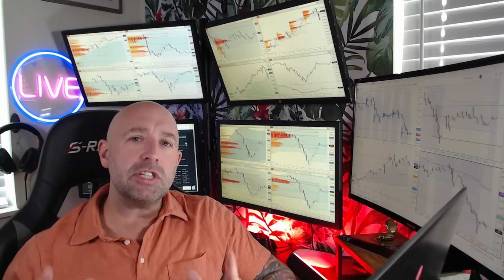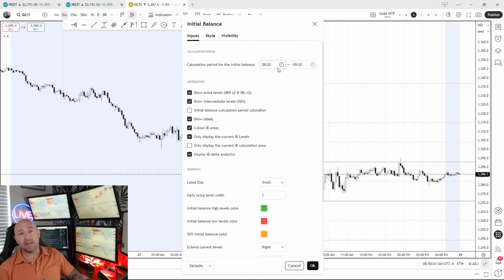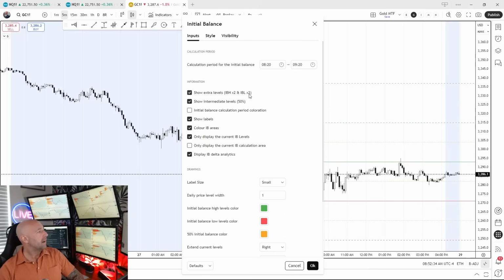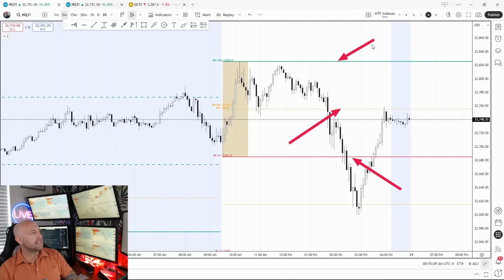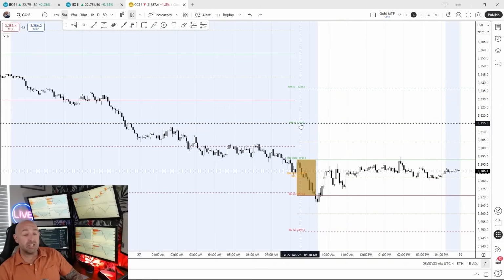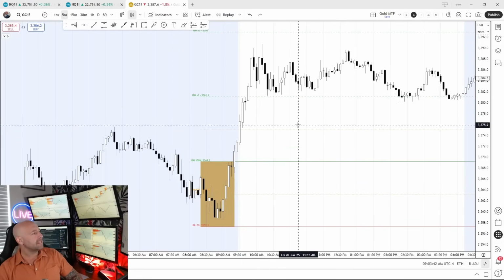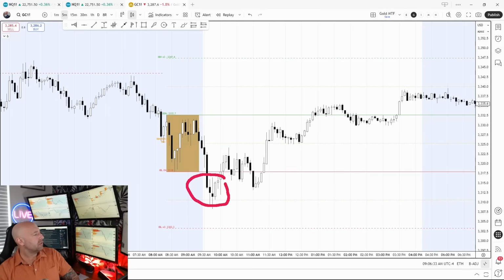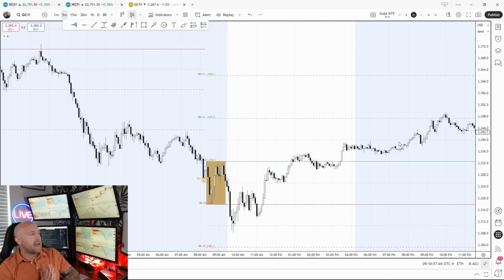Boost Your Gold Trading Wins with Initial Balance Strategy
Learn how to trade gold futures using the Initial Balance and VWAP Wave system — a powerful opening range strategy for consistent profits in gold, forex, and futures markets.

In this video, I’ll show you how to use the Initial Balance (IB) — the first hour of the trading session — to frame high-probability setups on gold futures (GC). Whether you trade gold, forex, or index futures like ES or NQ, the IB window helps identify structure, trend, and key reversal zones.

We’ll walk through:
✅ The best Initial Balance time windows for gold, forex, and futures
✅ How to apply the 4 core VWAP Wave setups using IB structure
✅ When to fade vs. follow — using volume profile and VWAP deviation bands
✅ Real chart examples and entry confirmation techniques
✅ How to stop guessing and start reacting with auction market context

This strategy works across all markets — but gold (GC) reacts especially well to Initial Balance setups when combined with VWAP, volume profile, and deviation bands.